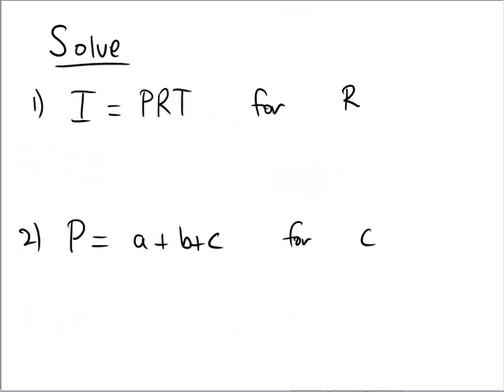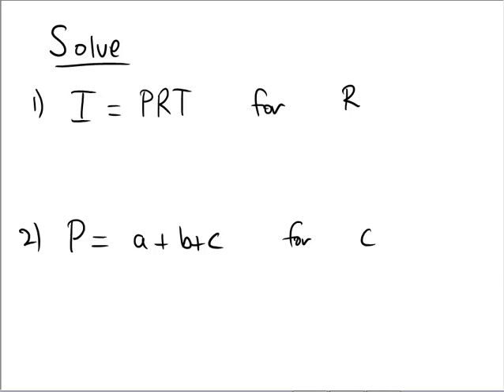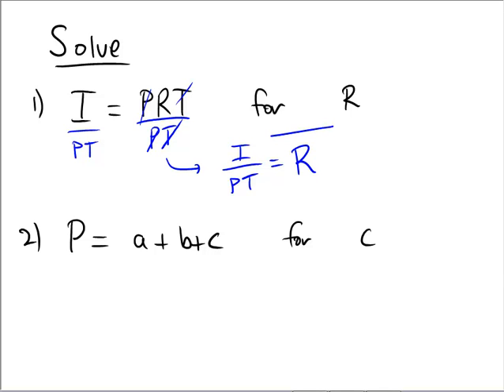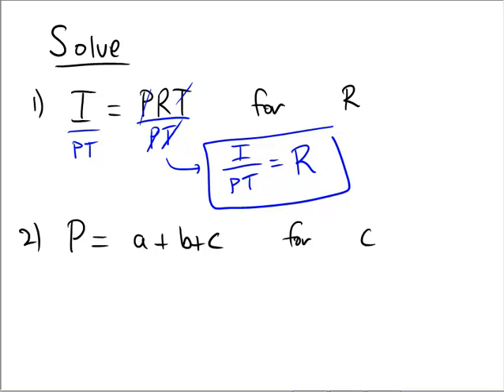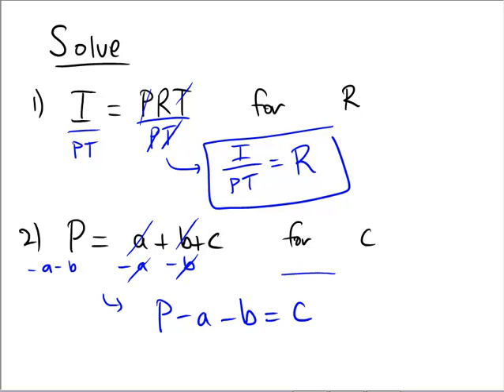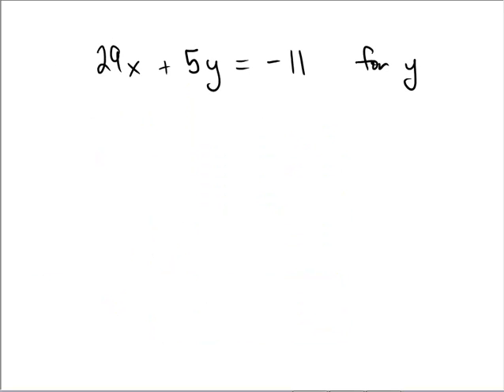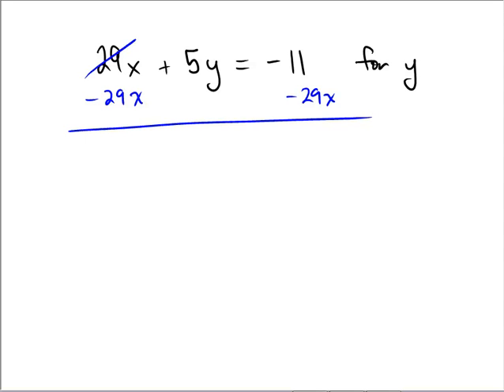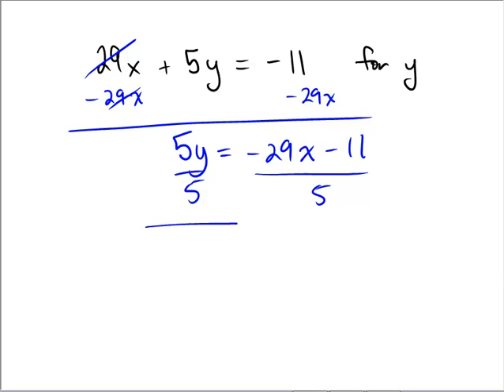Solving for variables with multiple variables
Algebraic symbol manipulation: Problem type 1